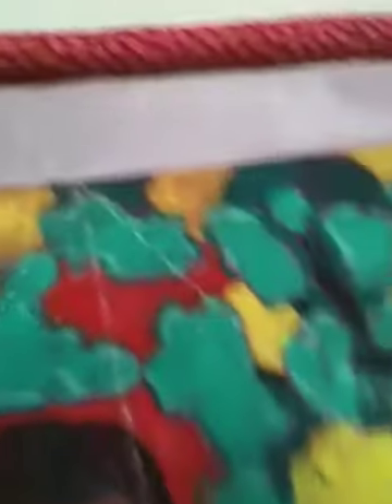Quilting Update #2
Faith this is update #2 for you.